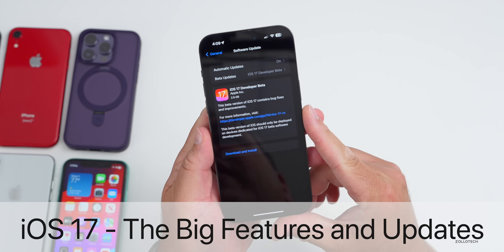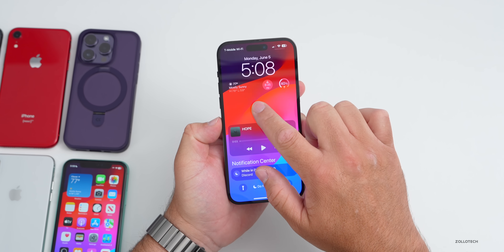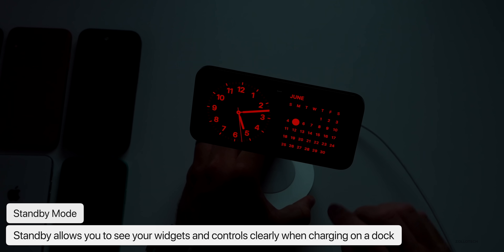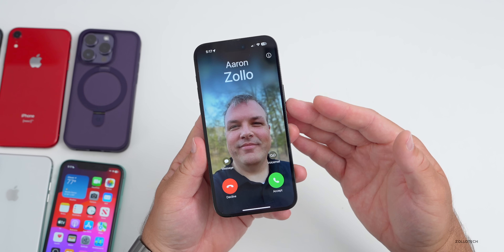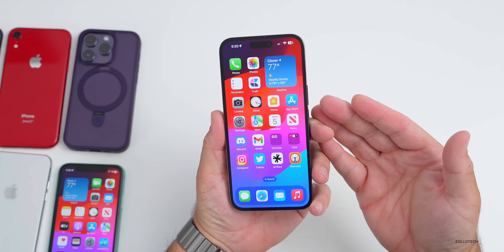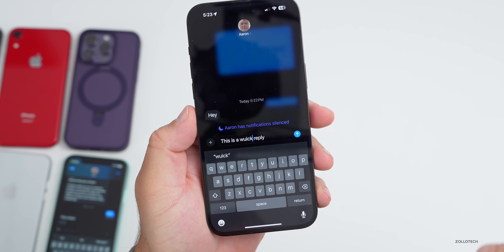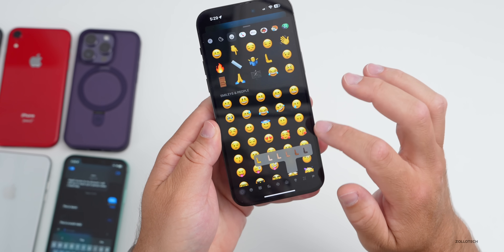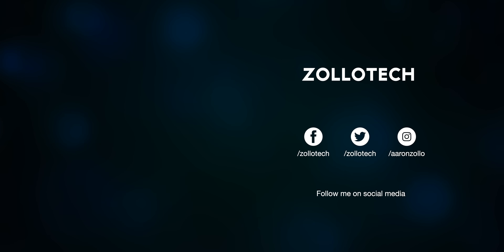iOS 17 - The Big Feature Updates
iOS 17 was announced and show at WWDC23 along with many other updates. iOS 17 Beta 1 Released to developers and has some nice changes, updates and features. In this video I show you the major iOS 17 updates or iOS 17 standout features so far.

iOS 17 was shown along with iPadOS 17, watchOS 10, tvOS 17, HomePodOS 17, new Macs, and Apple Vision Pro.

*Chapters*
00:00 - Everything New
00:19 - iOS 17 Supported Devices
00:45 - Size
00:59 - New Features, Changes and Updates
01:32 - Lock Screen and Wallpaper
02:10 - New Standby Mode
03:28 - Phone
04:47 - AirDrop
05:57 - Siri
06:35 - Messages
08:41 - Journal App
09:18 - Many more changes
09:36 - Conclusion